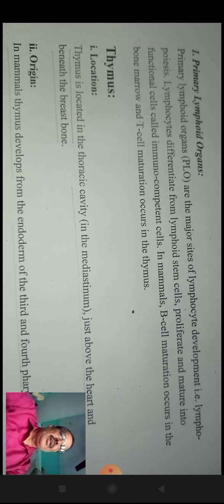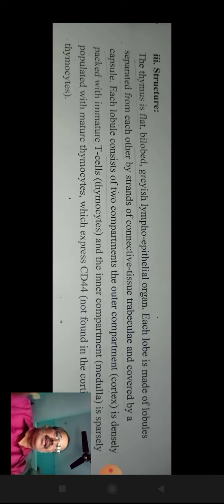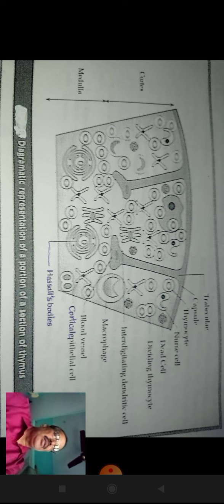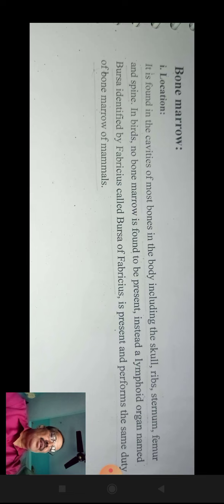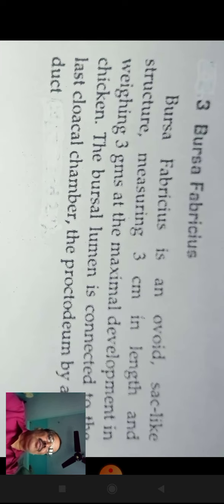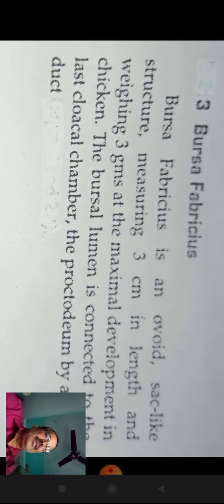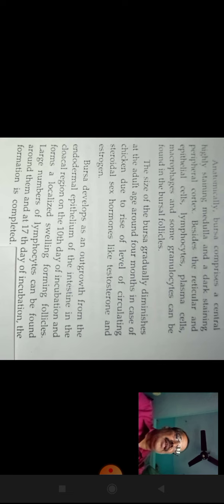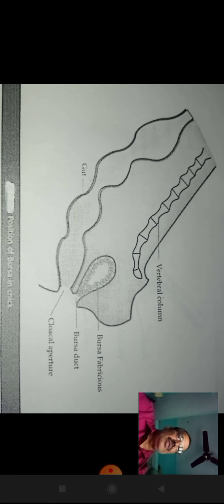Organs of Immune system.